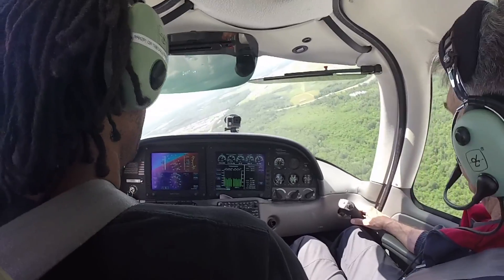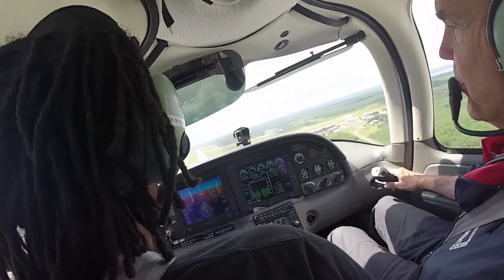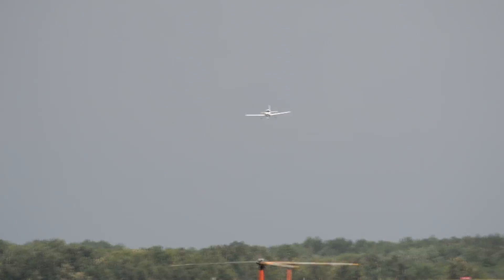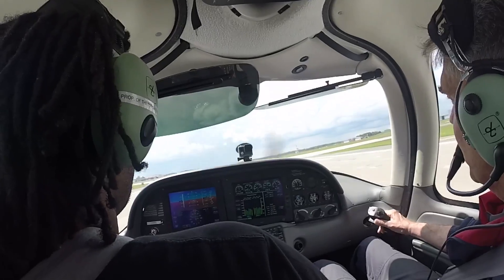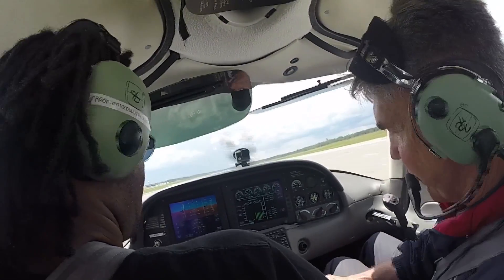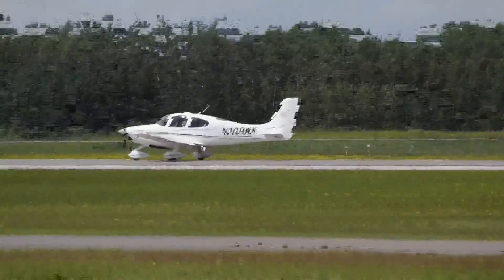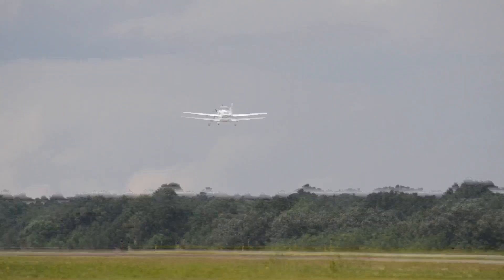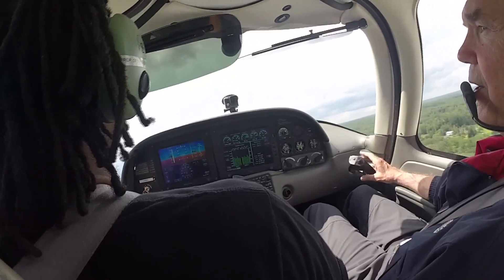Bumpy pattern work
Rough draft video